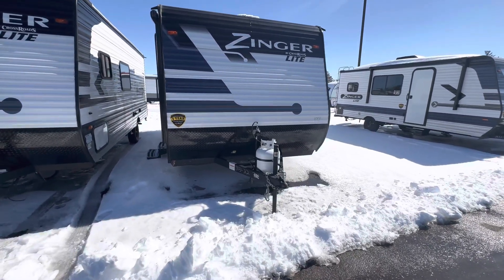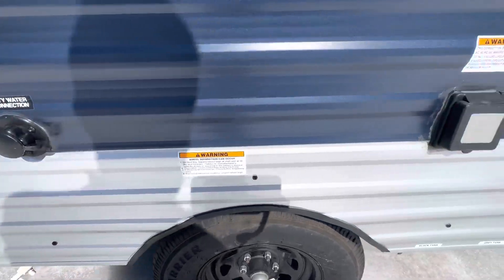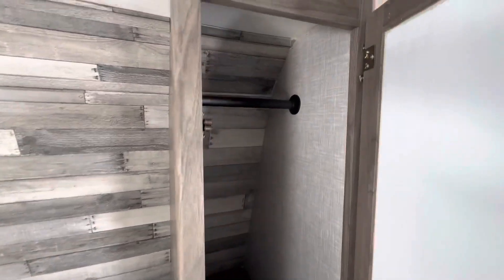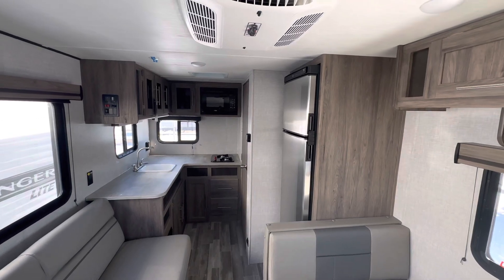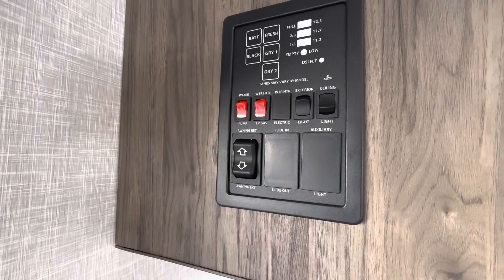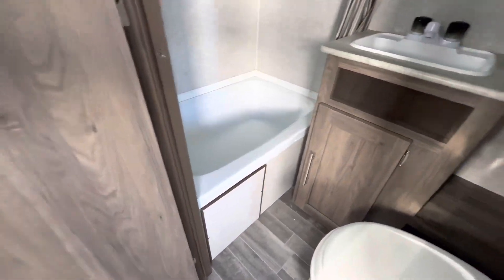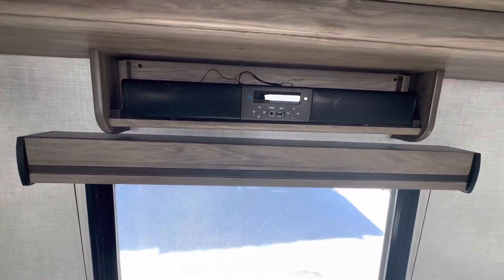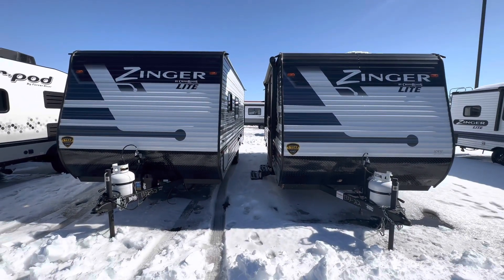￼New 2022 CrossRoads and Zinger 18 RK